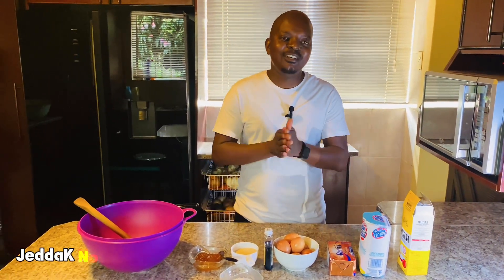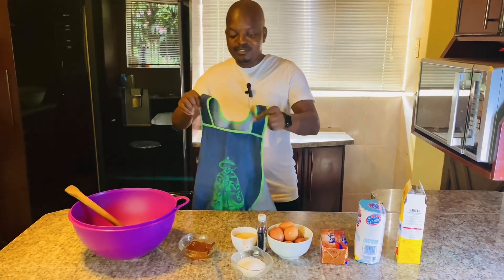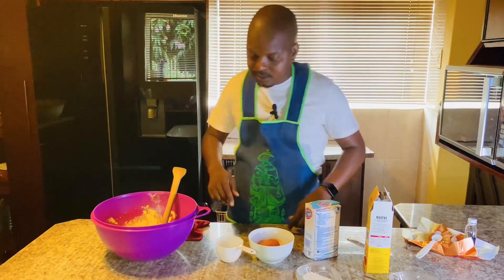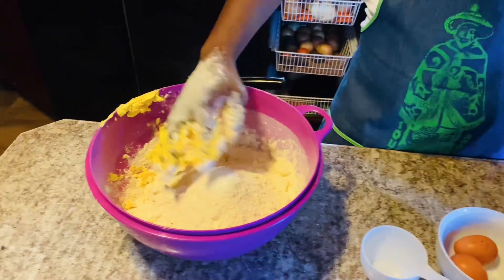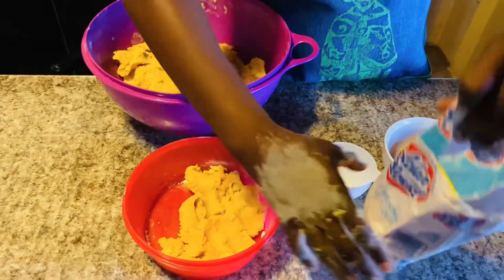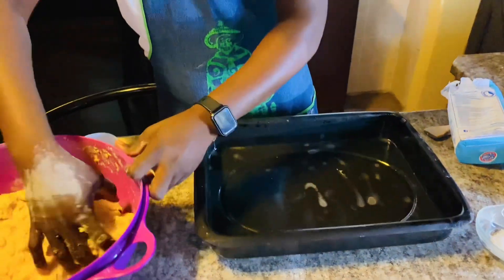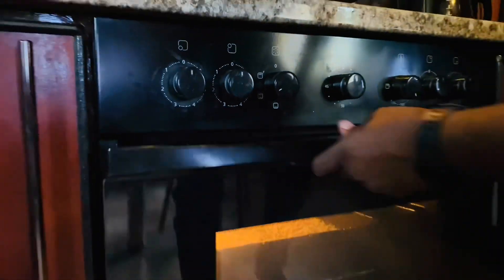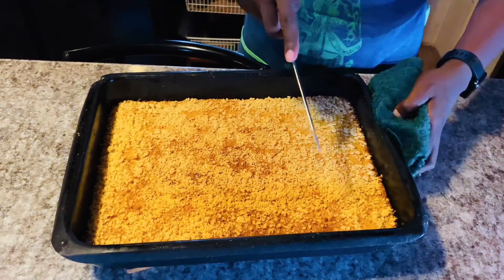Baking jam tart ( Exploring with JeddaK North, episode 2)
Join me on a nostalgic baking adventure as we explore the art of making jam tarts on this episode of Exploring with JeddaK North.